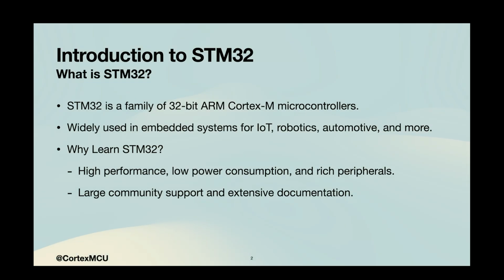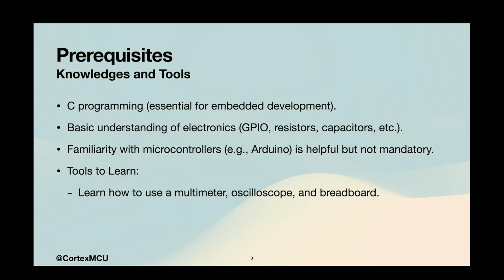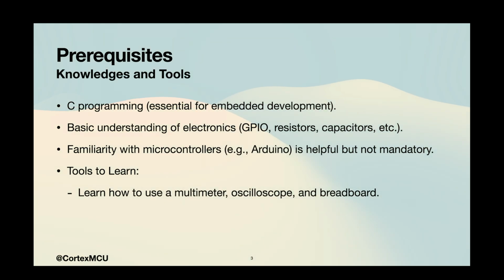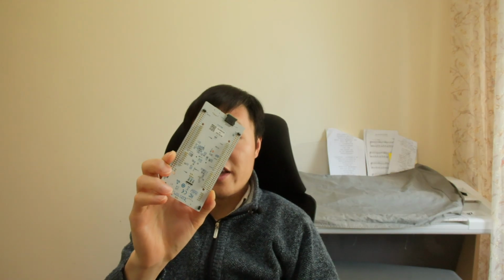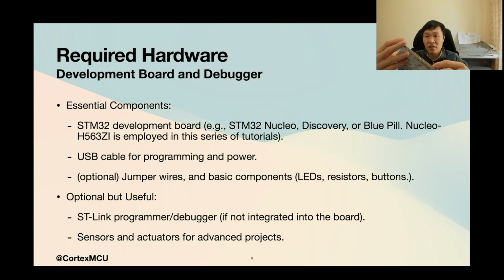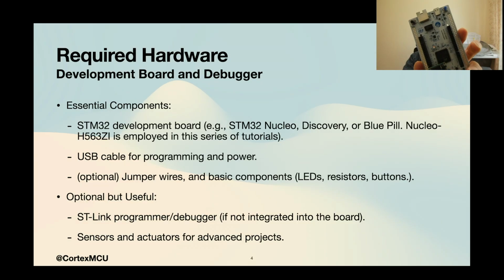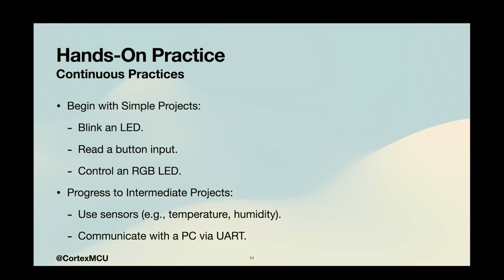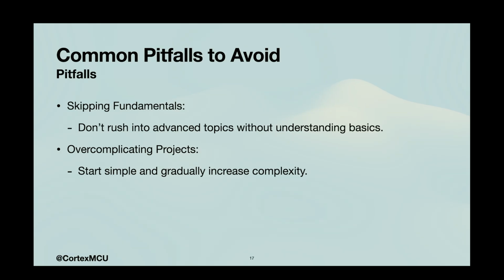Preface: How to Get Prepared to Learn STM32 Embedded Software Development from Scratch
This video is intended to introduce how to get well-prepared for the learning of STM32 Embedded Software Development from Scratch.

STM32, Nucleo-STM32H563ZI, Keil,Single-Chip Software, Embedded Software Development, Hardware Abstraction Layer